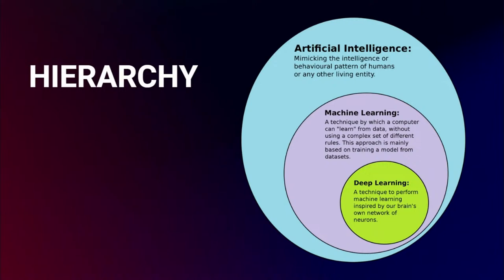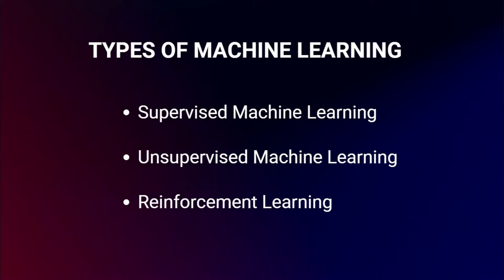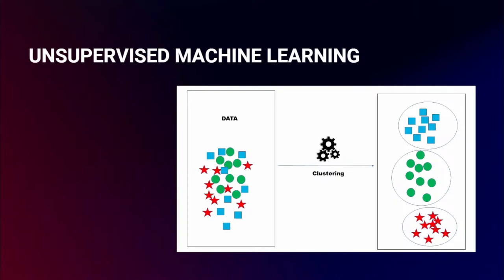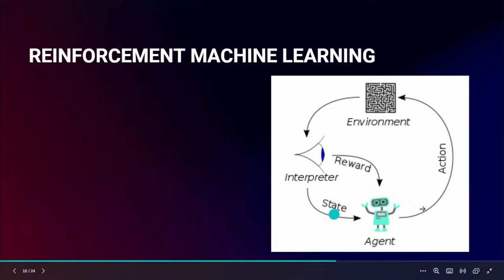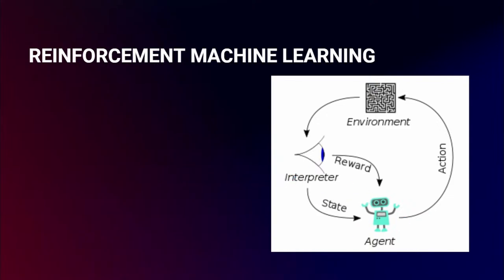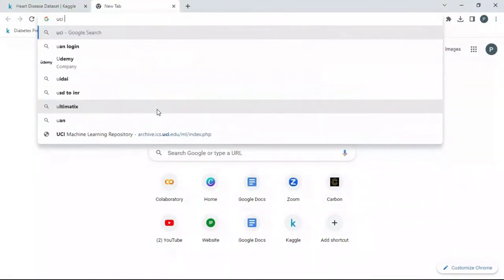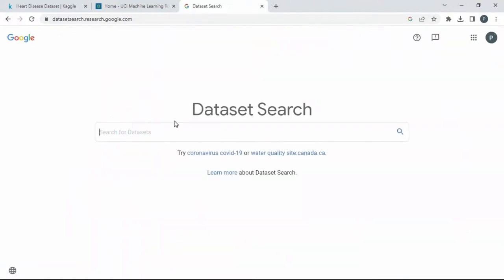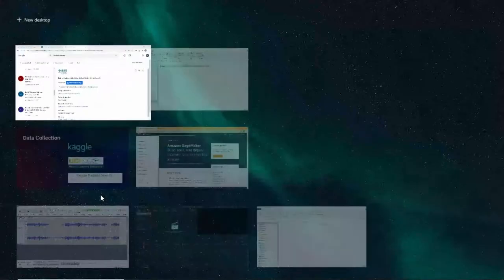Day 5 ML Ops ( AWS ) - Machine Learning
You can convert the Masterclass into 1 Month Internship - AMAZON WEB SERVICES(MLOps)

Fee: Rs.1999
Discount Fee: Rs.799

LAST DATE TO REGISTER FOR THE INTERNSHIP(BATCH I) - 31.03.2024